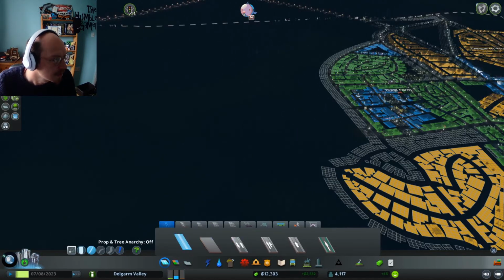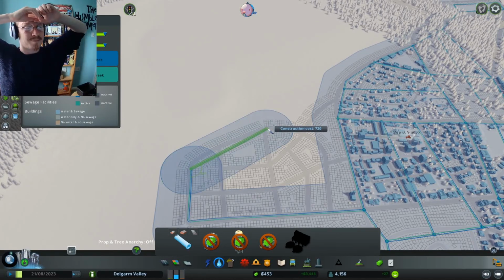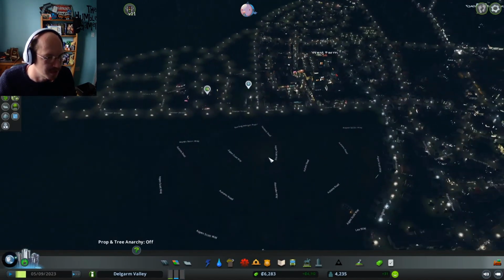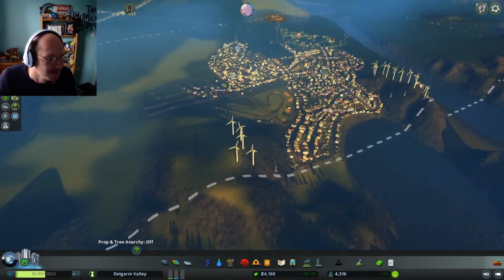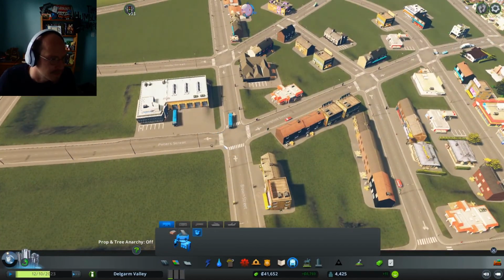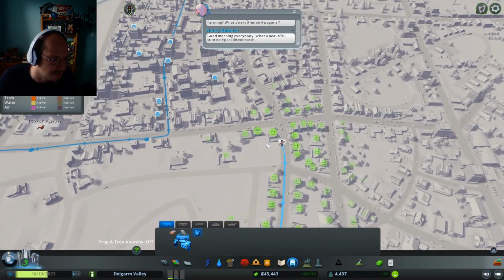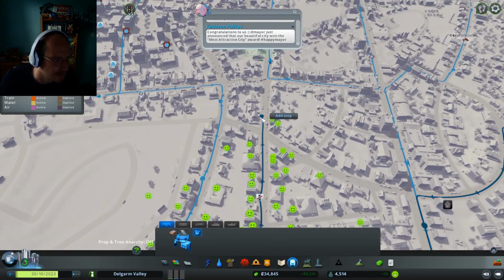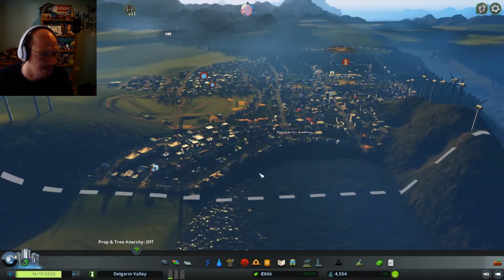CITIES: SKYLINES "Delgarm Valley" #4 - Public Transport (MODDED, NO DLC)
Traffic is certainly not sustainable. So, let's try and get everyone off the roads and onto the busses!

And, if you'd like to watch me LIVE - I stream

Animated Intro Sequence by Mícheál Ó Coincheanainn